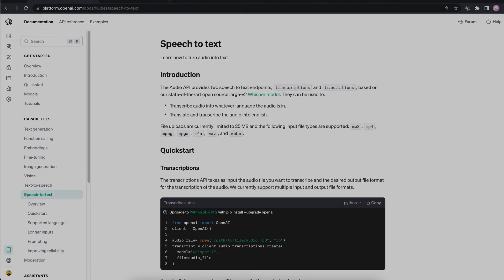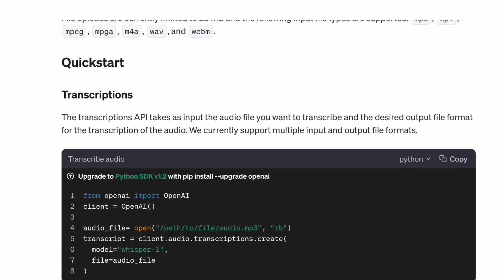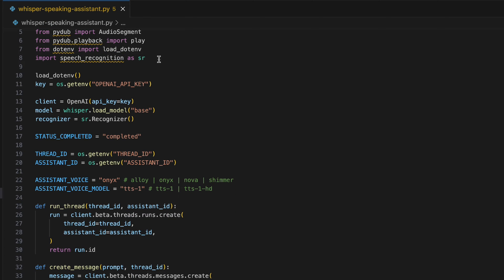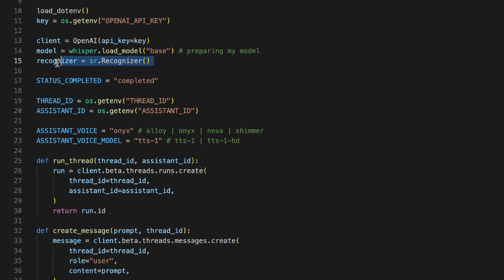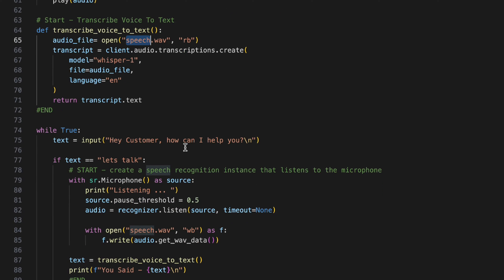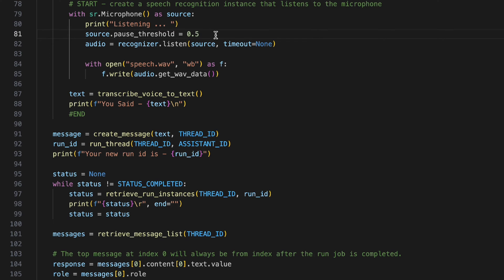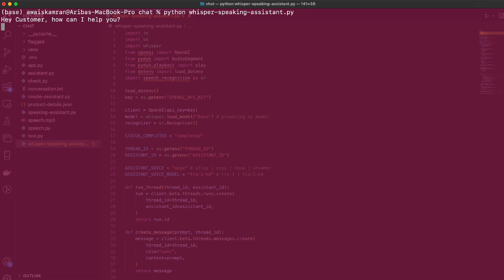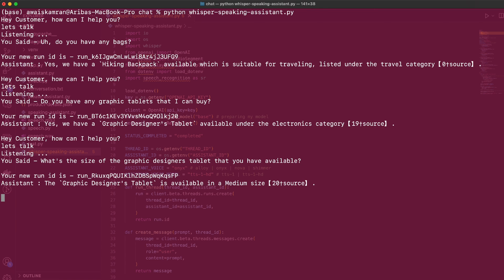3. OpenAI Voice-To-Voice Assistant using Python | GenerativeAI | Text Transcription | Whisper | GPT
Ever dreamt of having a conversation with your AI assistant just like Tony Stark does with Jarvis? Well, it's time to turn that dream into reality! In this cutting-edge tutorial, I'll show you how to transform your OpenAI assistant into a voice-activated and voice-responsive buddy.

What's Inside:

- Step-by-step guide on setting up your microphone for voice input
- Techniques for accurate audio transcription into text using whisper model
- Feeding transcribed text into the @OpenAI API for intelligent responses
- Integrating text-to-speech for a seamless voice-to-voice experience
- Python coding tips and tricks to make your assistant smarter and more responsive

0:00 OpenAI Speech To Text
2:48 Code Walkthrough
7:47 Important Disclaimer
8:30 Input From Microphone
10:15 Demo